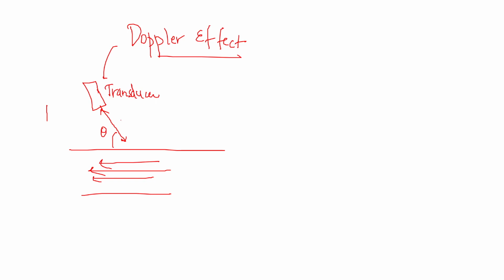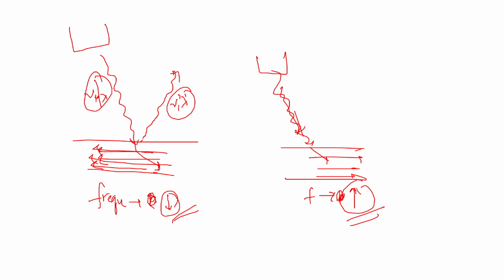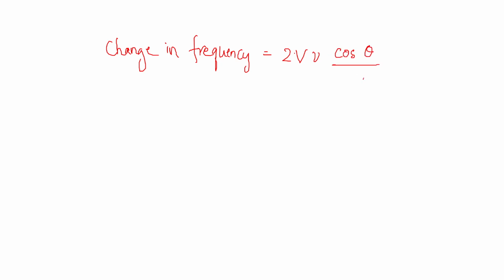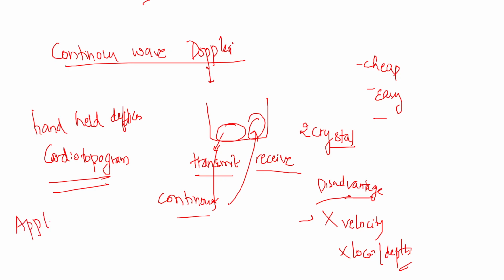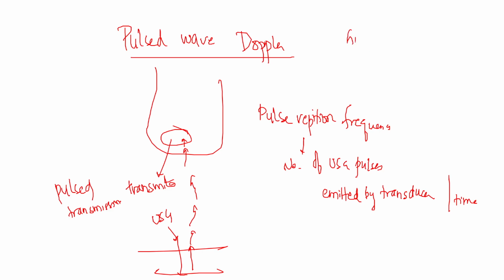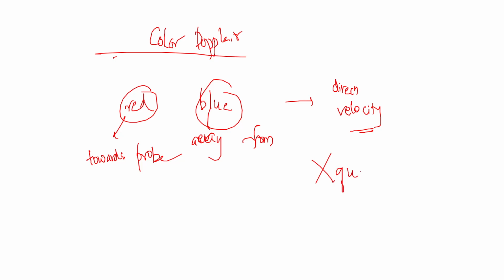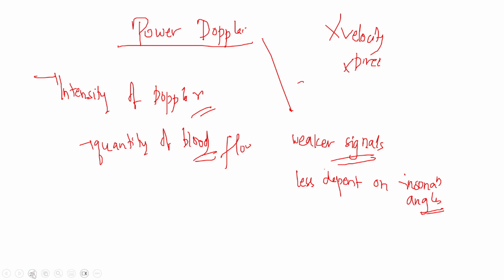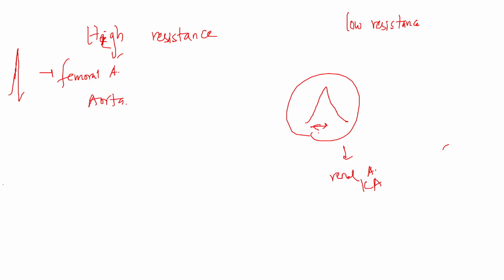Doppler Effect and Types of Doppler